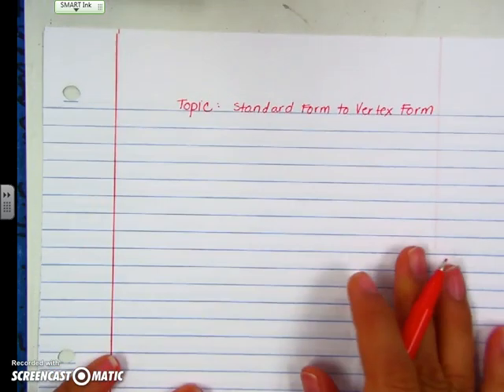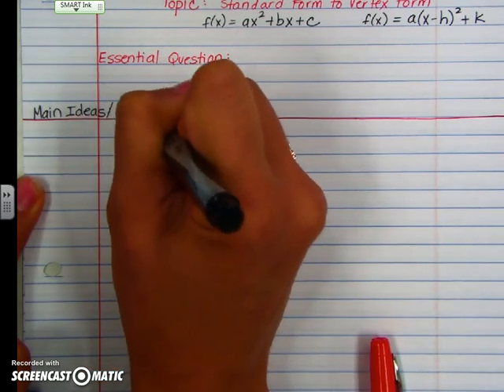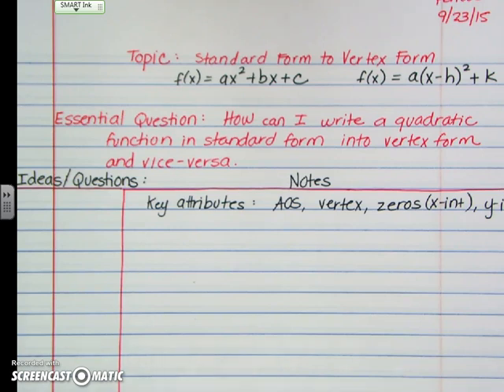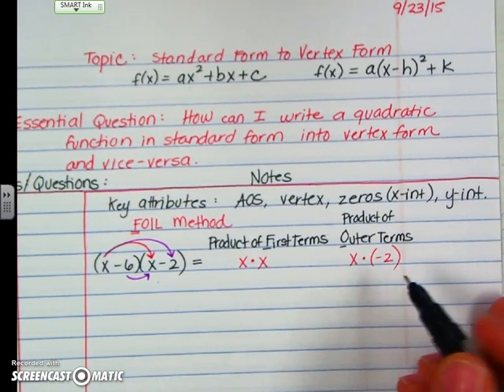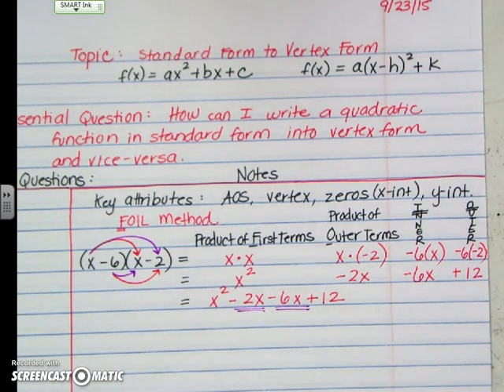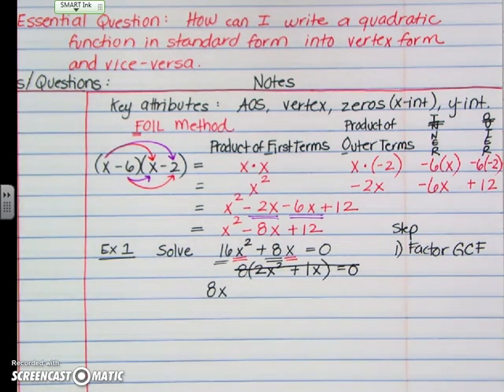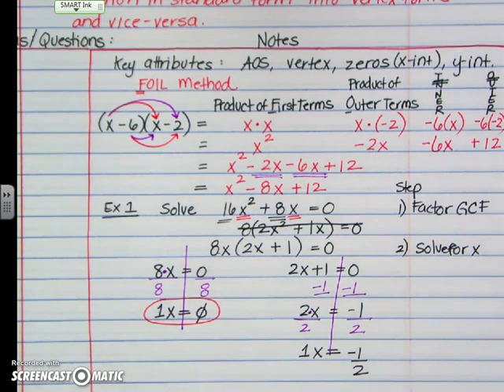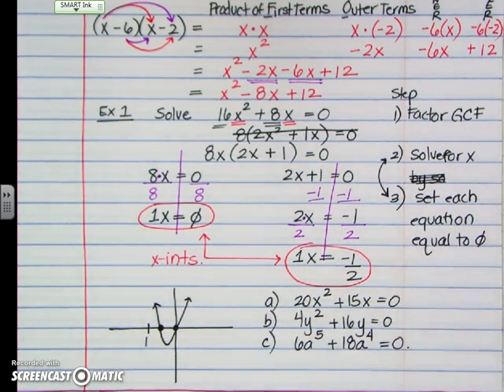Part 1 - Standard to Vertex Form (Intro)